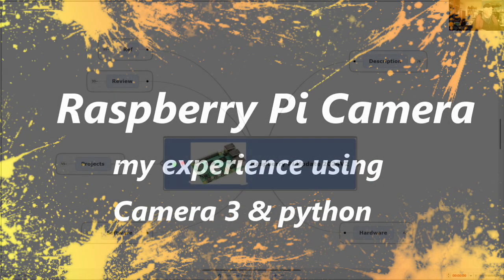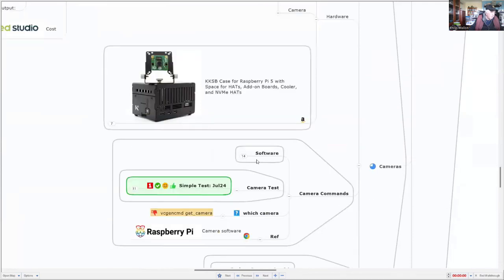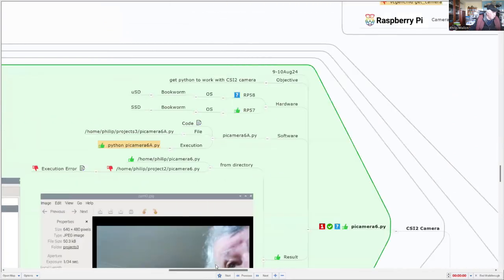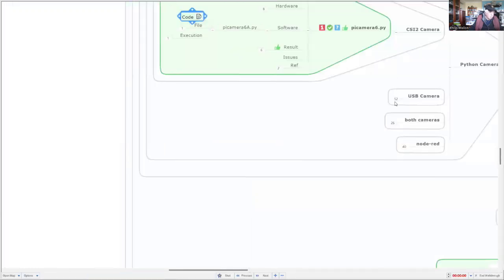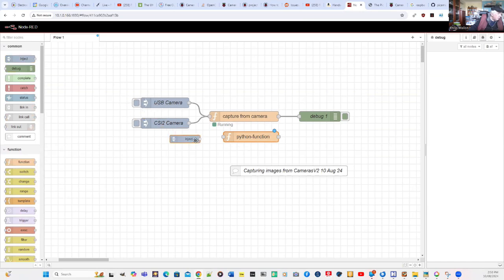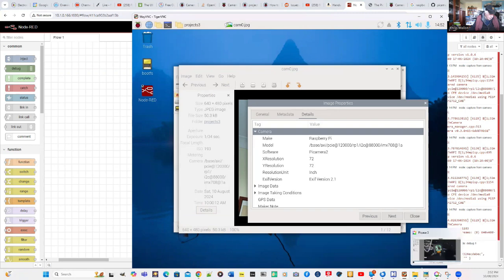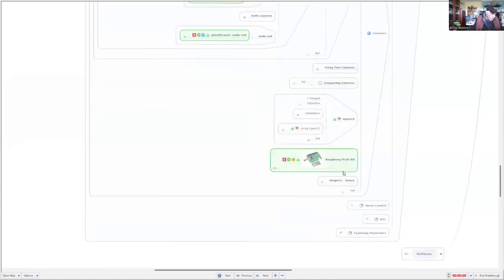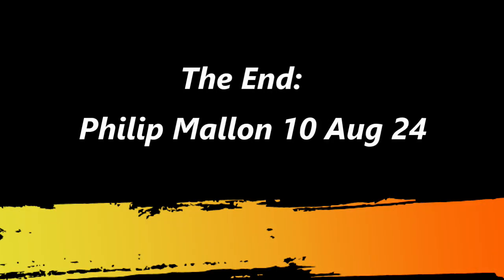Raspberry Pi Model 5 with Camera Model 3 & Python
Now onto exploring the latest camera and software from the Raspberry Pi Foundation. I am please to say they the hardware, software and documentation are excellent. This is a great way to learning photography combined with computing. I started my career exploring how to use computers to take medical images for nuclear medicine and now I am updating my experience.

I am using the Raspberry Pi Model 5 with M.2 HAT and SSD and have set the PCIe speed to Gen 3 so I can get really fast transfers of images and videos from the camera. I will also use two cameras simultaneously - one is on the CSI-2 bus and flex cable (Model 3) and the other is a USB camera connected to the USB3 socket on the Raspberry Pi computer. In the future this will be a microscope or telescope camera.

For software I am using the latest camera libraries for python, (Picamera2) and will access them from python program in node-red. These programs can also be run directly from Thonny IDE on Raspberry Pi. The documentation for Picamera2 was just published two days ago.

All of the examples I tried from the library examples worked as well as the embedded programs in node-red. I could transfer parameters to select cameras to the node-red python node.

I am happy with the progress on updating my digital photography skills and knowledge and achieved some good results. Now to go further with OpenCV and recognizing objects within images.
I have already installed OpenCV in a virtual environment and it works.

I have also installed the Raspberry Pi AI HAT with its drivers and these also work. My next videos will be on my experiences with these.